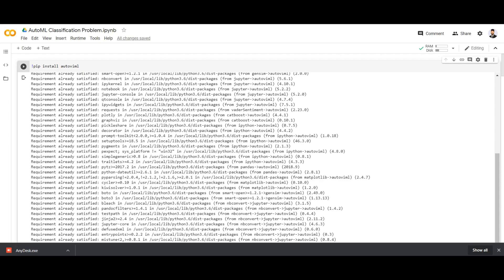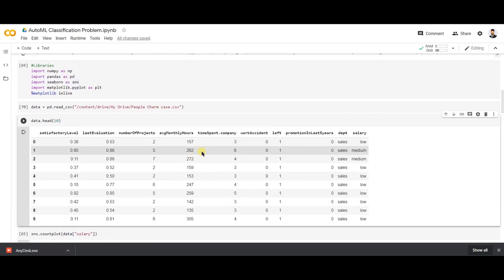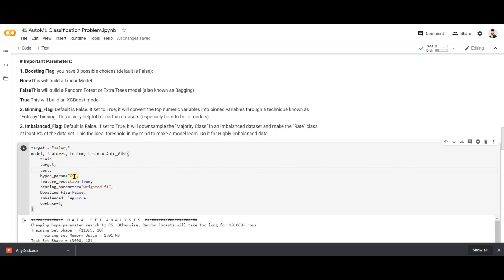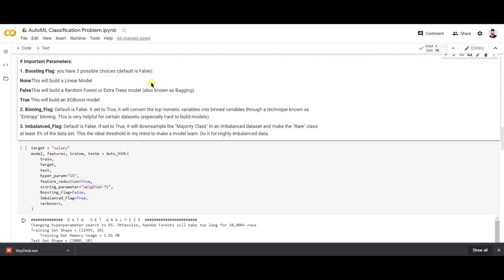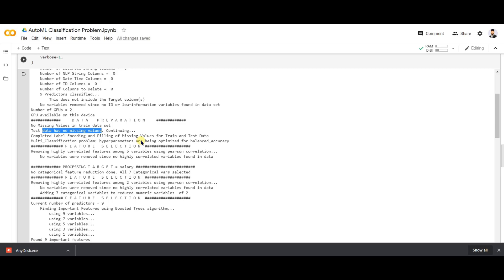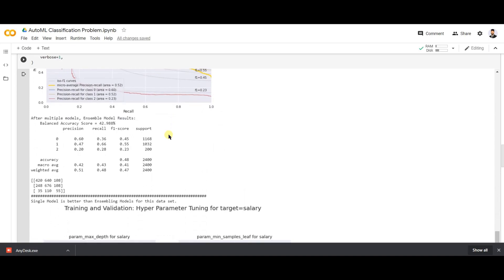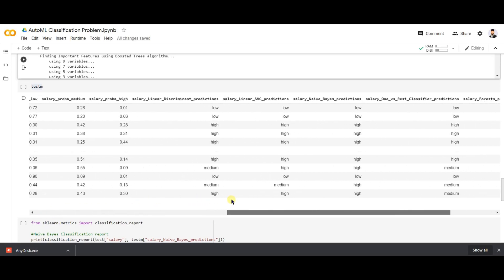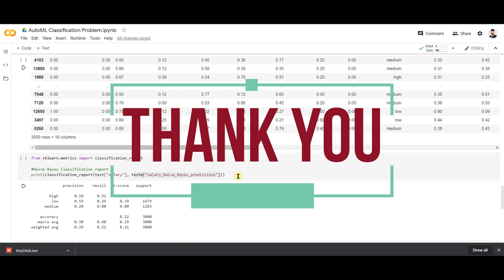AutoML | AutoViML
The tool is known as “Auto_ViML” or “Automatic Variant Interpretable Machine Learning” (pronounced “Auto_Vimal”) which is a library developed that serves as a prime example of how a full featured yet free AutoML pipeline can effectively contribute to contemporary data workflows.